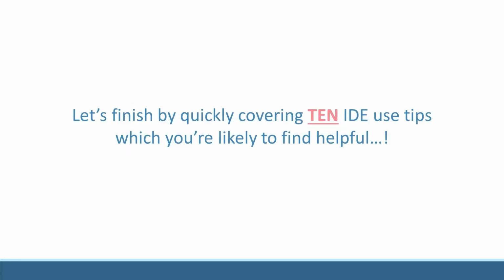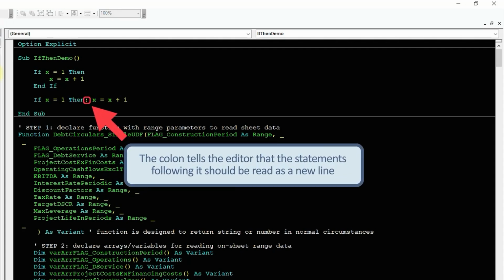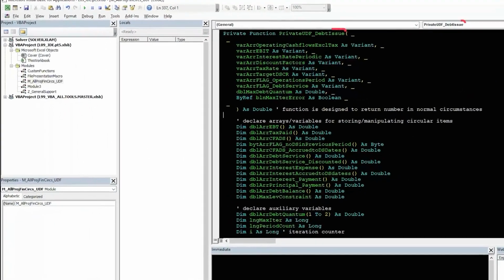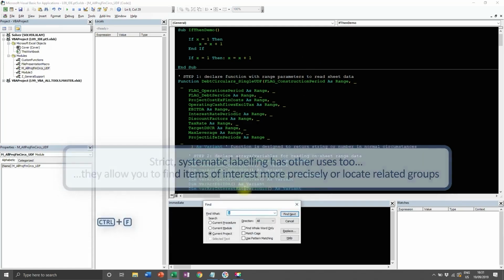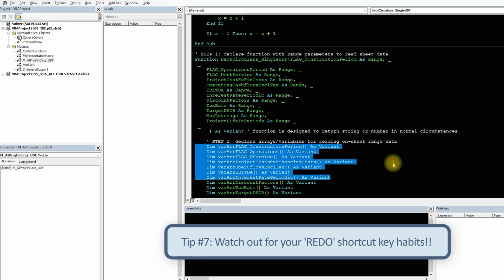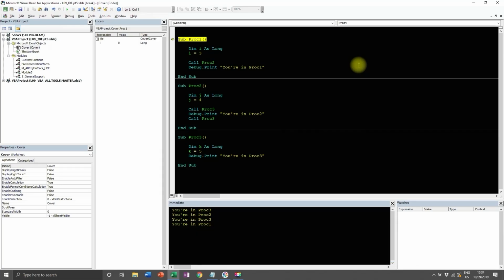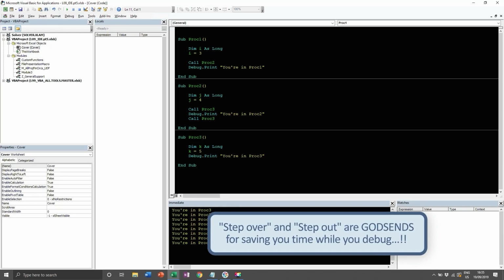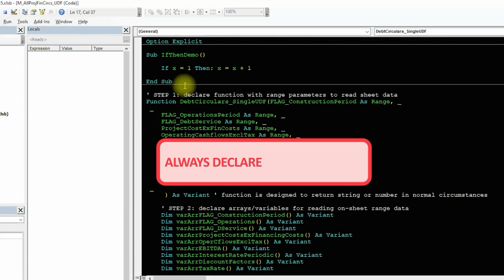Top 10 Tips for Excel VBA code editor MASTERY